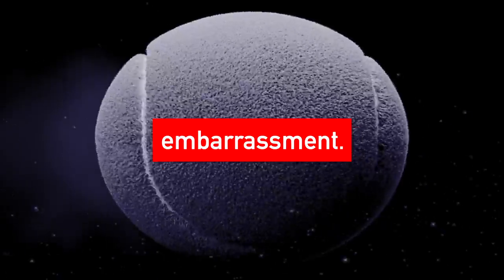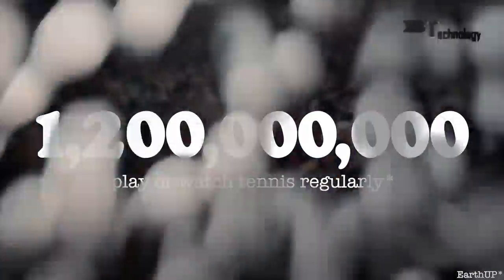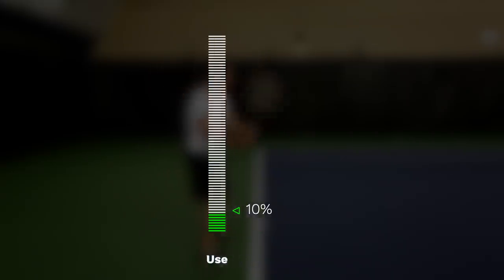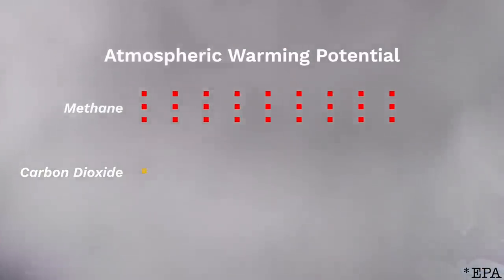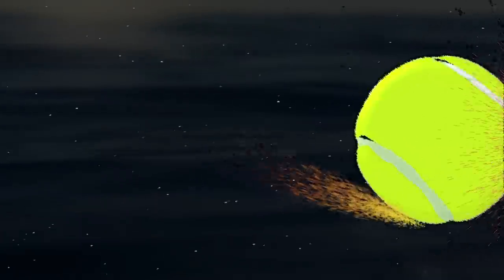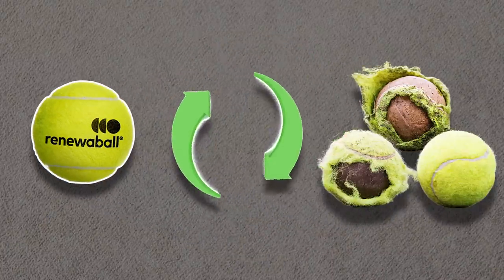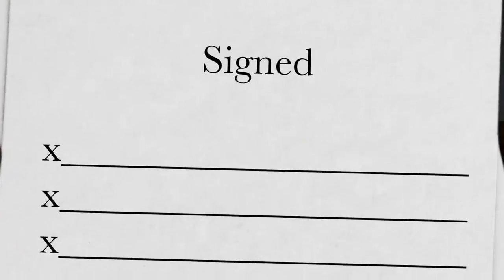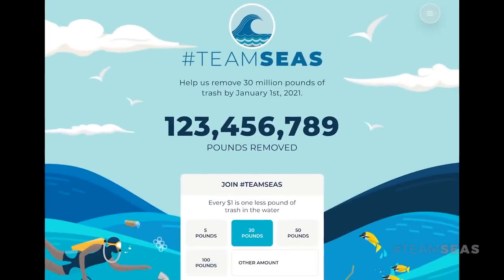Why Tennis Balls are an Environmental Disaster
Saving the planet... one tennis ball at a time.

Our planet's oceans and the life they harbor are under serious threat from this planet's excessive pollution problem. With your help, we can change this. Every $1 removes 1 lb of plastic from our waterways, so every donation counts!

A big, BIG thank you to Curiosity Stream for donating their sponsor time so I could instead tell you about

CULT TENNIS brings you player profiles and analyzes some of the best stories in the world of Tennis!